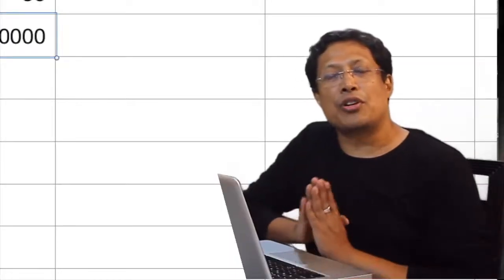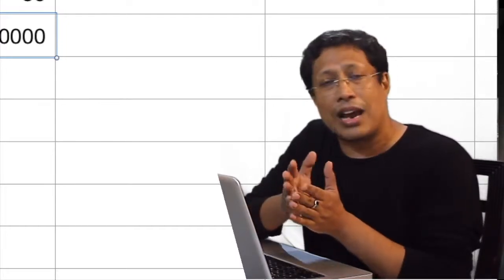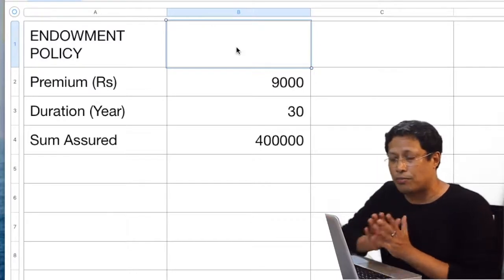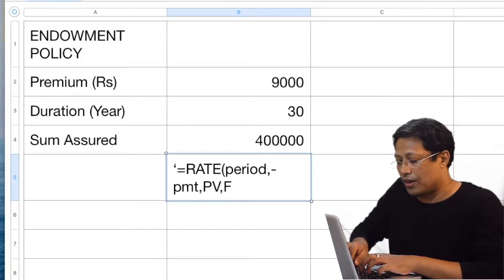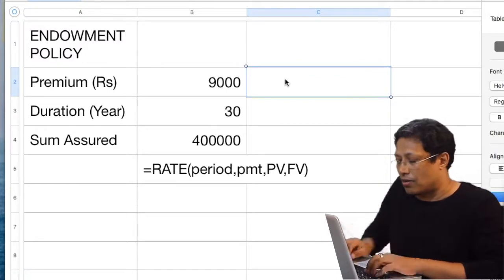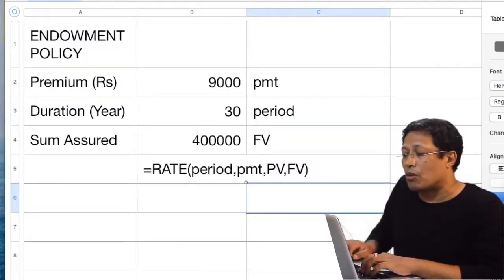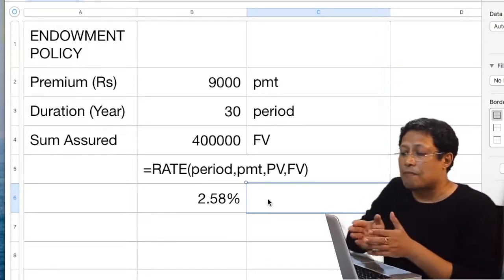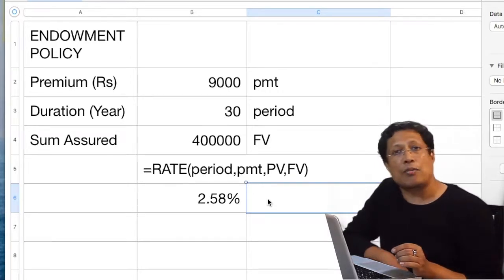How To Calculate Rate of Return Of An Investment | Personal Finance | Financial Planning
Whenever we need to decide whether a investment is giving us desired return or not, we should calculate the rate of return. This video shows the excel/number/google sheet formula used for calculating the rate of return of an investment and how to use it.

For details about our Crores Planners Course
(How to achieve seemingly impossible financial goals without prior financial knowledge using Stepped-Up Annuity formula)